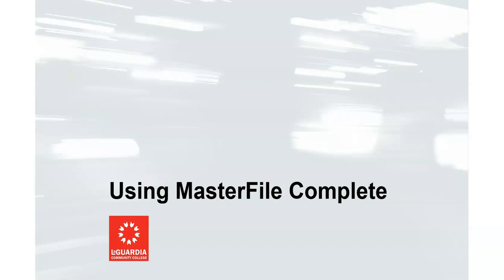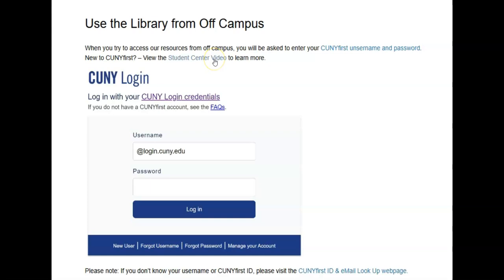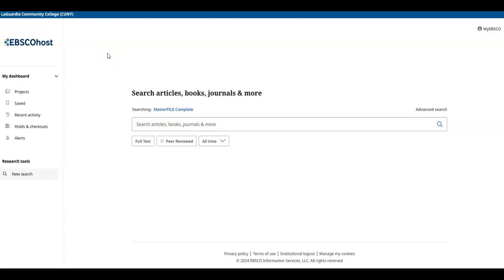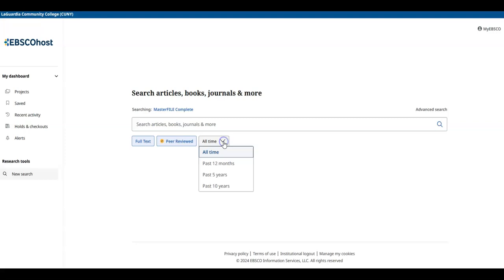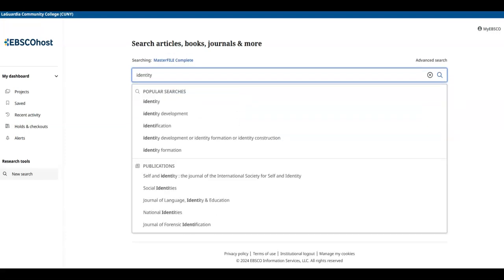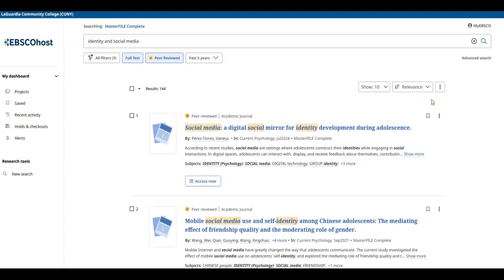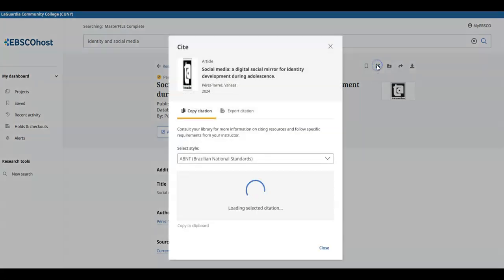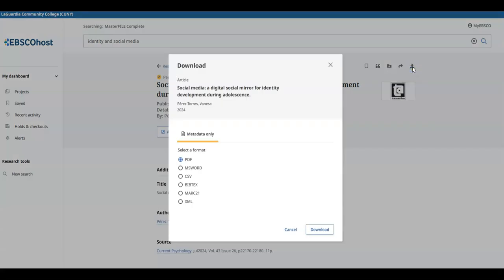Two-Minute Videos: Using MasterFile Complete